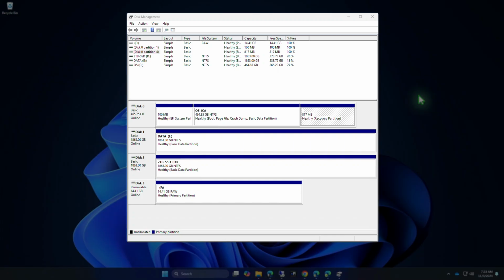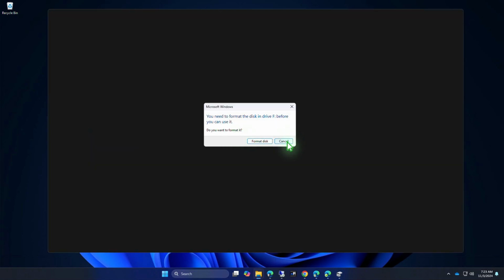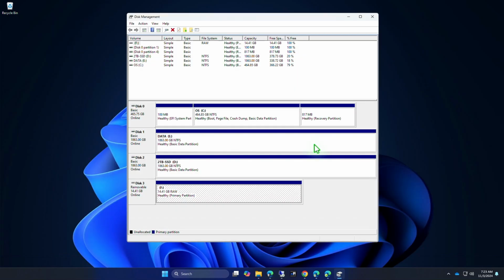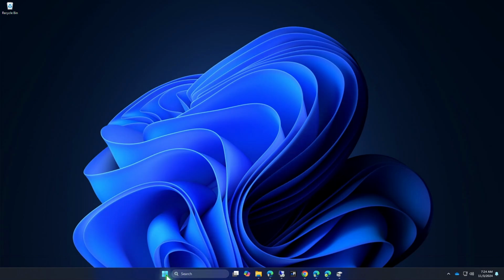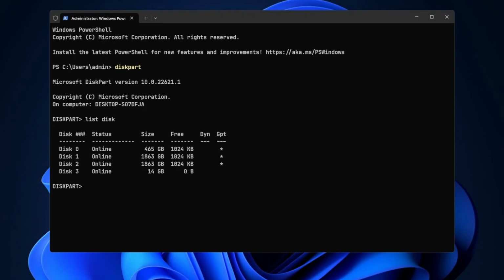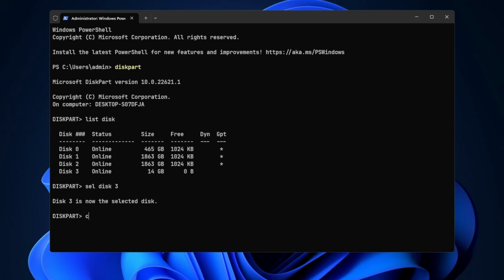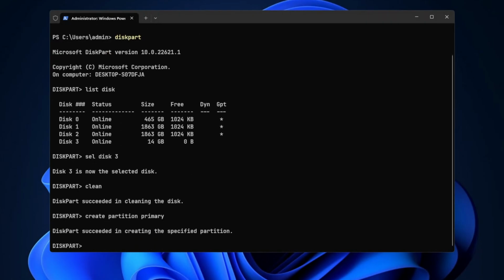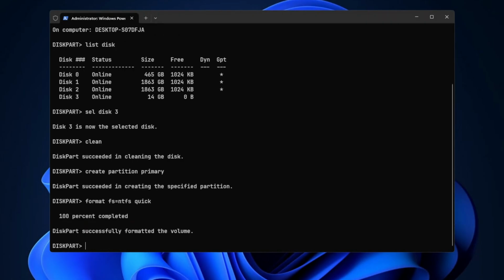How To Fix RAW USB Flash Drive Error on Windows 10/11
In this video, learn how to fix the RAW USB flash drive error on Windows. When a USB drive shows as RAW, it typically means the file system is corrupted, preventing access to your data. This guide covers multiple solutions to repair the drive, including using Disk Management, Command Prompt, and data recovery tools. Follow along to restore your USB drive to a usable state and recover important files.

Related Titles:
- How to Fix RAW USB Drive Error on Windows
- Convert RAW USB to NTFS or FAT32 Without Losing Data
- Recover Data from RAW USB Flash Drive on Windows
- How to Repair RAW USB Drive in Windows: Step-by-Step
- Fix RAW File System Error on USB Drive
- How to Format RAW USB Drive Without Losing Data
- Windows RAW USB Drive Fix: Full Guide
- How to Convert RAW USB to NTFS/FAT32 on Windows
- Troubleshoot RAW USB Flash Drive Issue in Windows
- How to Fix Corrupted USB Drive Showing as RAW
- Recover Files from RAW USB Drive on Windows
- Convert RAW USB Drive to Normal Without Formatting
- Fixing RAW USB Drive Error Using Command Prompt
- How to Make RAW USB Drive Usable Again on Windows
- Resolve USB Flash Drive RAW Format Error on Windows